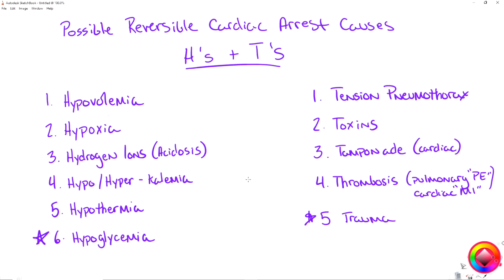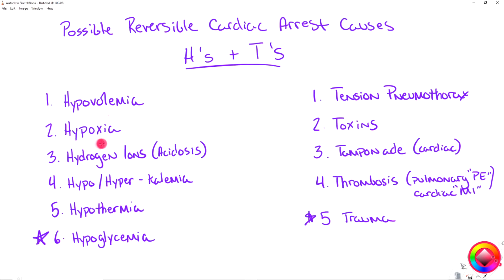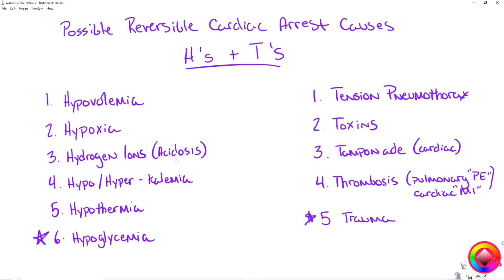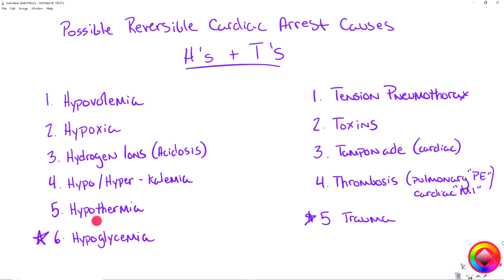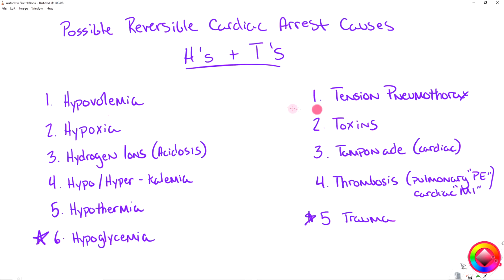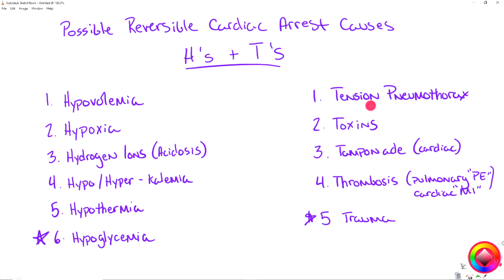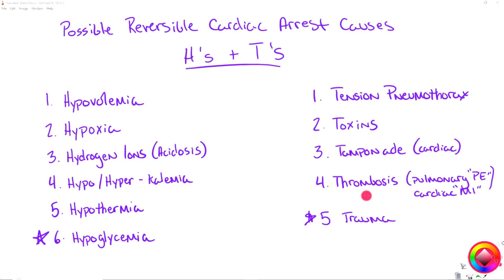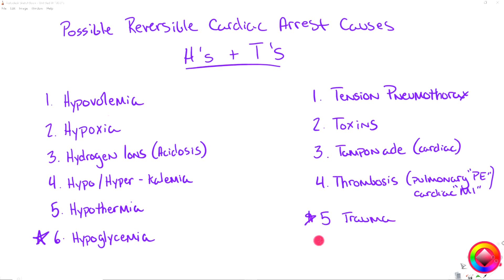H'S And T'S Of Cardiac Arrest | EMS Acronyms | Medic Materials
In today's video we explain the H's and T's of Cardiac Arrest acronym. Each time you respond to a Cardiac Arrest you must identify any possible reversible causes and treat them accordingly. This is where the H's and T's Of Cardiac Arrest play a huge role in helping you to identify a variety of reversible causes.